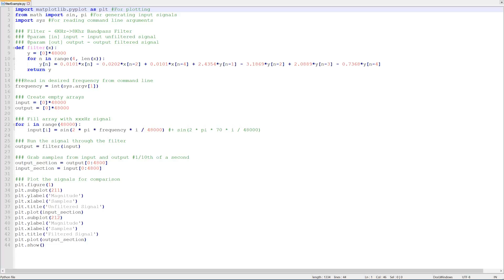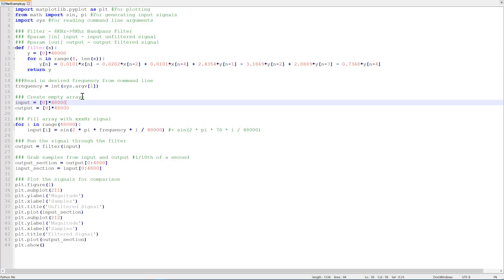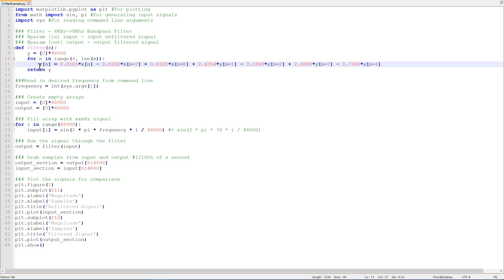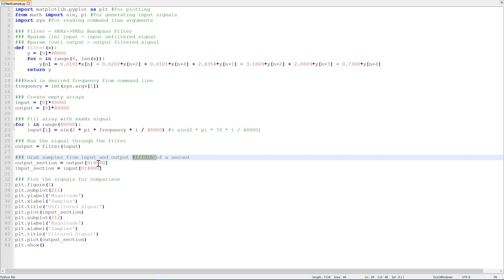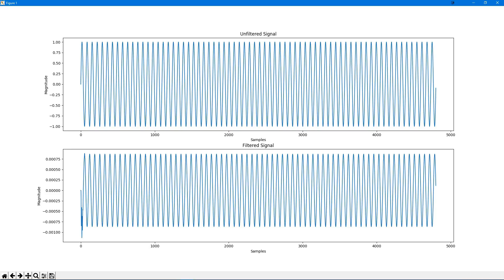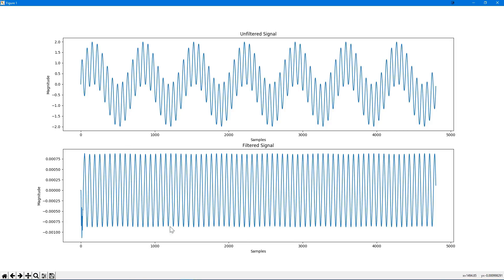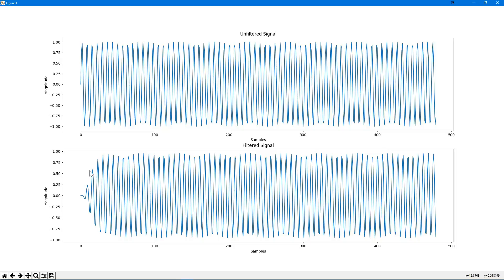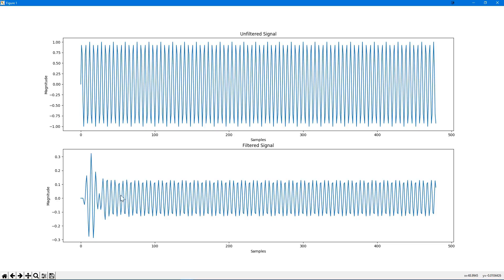(How to) Create A Digital Filter in Python - Signal Processing #20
An example of a python implementation of a digital filter which we designed in a previous video.